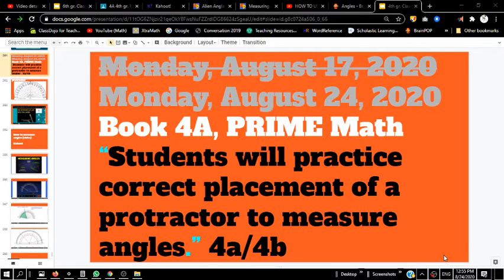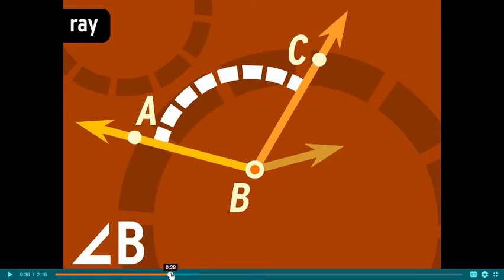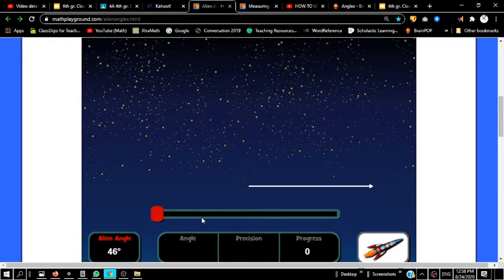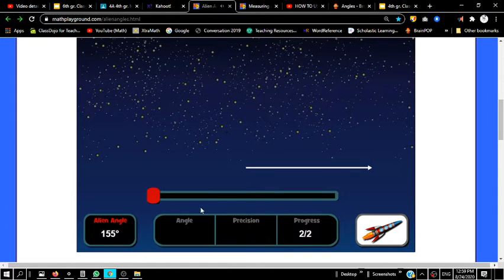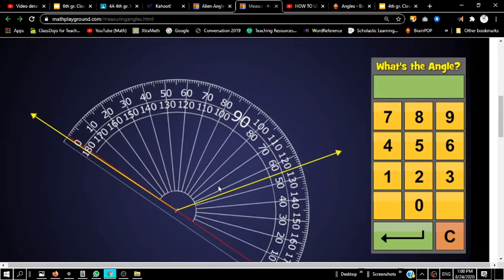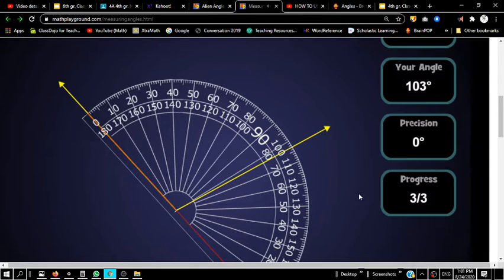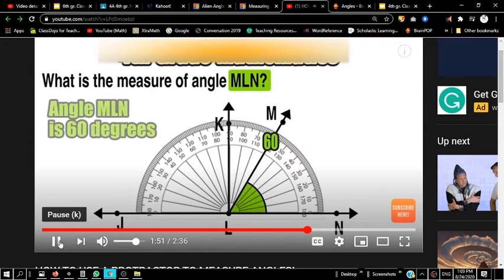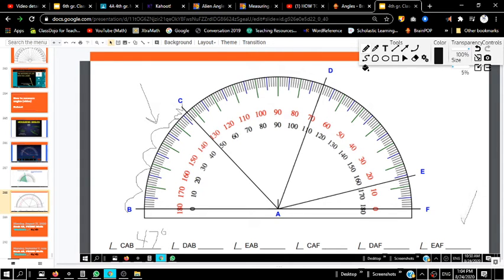4th gr. Math Angles and use of a protractor; Prime concept Chapter 5, Aug 24, 2020, T. Joe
“Students will practice correct placement of a protractor to measure angles.” 4a/4b (Chapter 5, Book 4A, PRIME Math)  Monday, August 24, 2020

Links from class:
Brain Pop video - Angles

How to measure angles (video)

Monday, August 17, 2020 (no class, Mother's Day in Costa Rica).